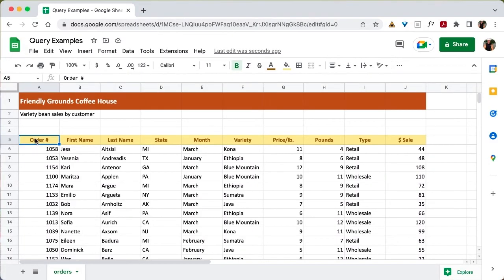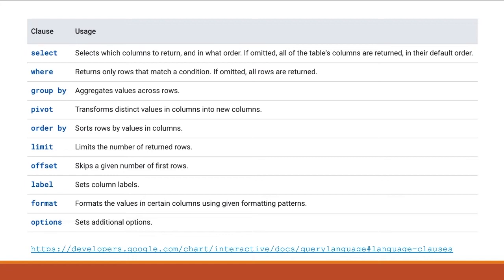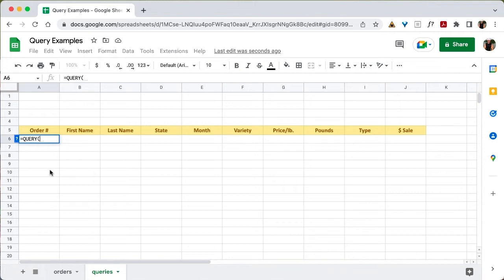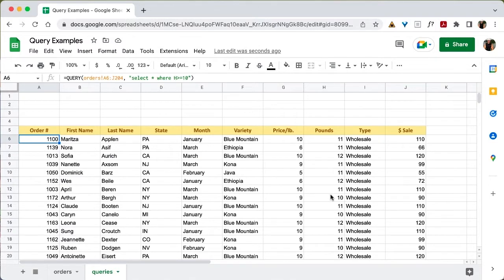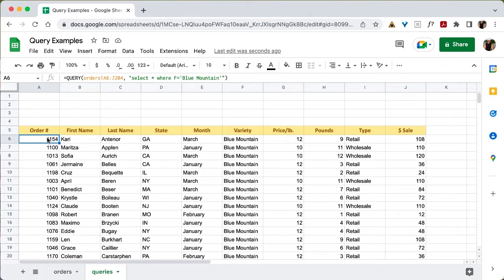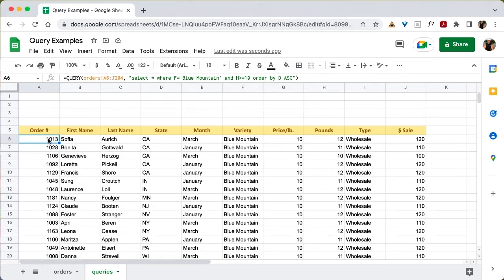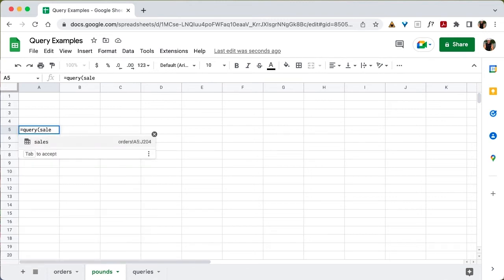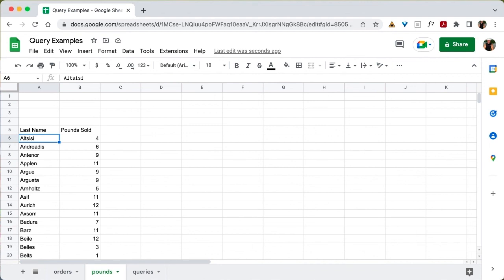HOW TO use the Query Function in Google Sheets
Google Sheets has a powerful data manipulation function called Query. It can extract, sort, and filter data from a list in several ways and put the results in a new, blank area like on a new worksheet. Query has a lot of options and they can be a little complicated. In this episode, we look at some options you’re most likely to need.